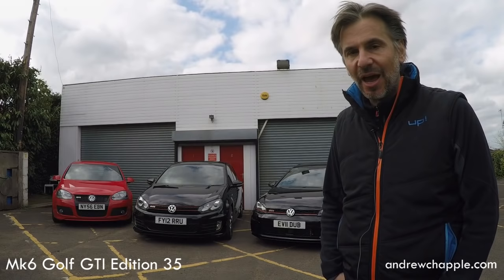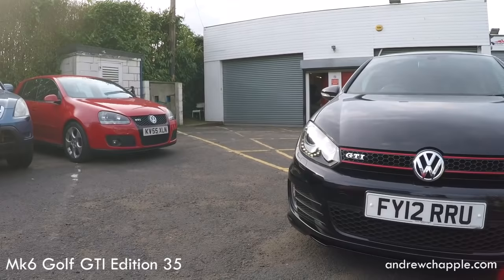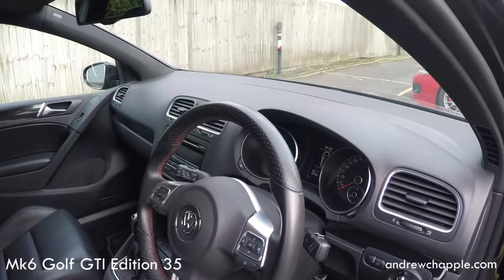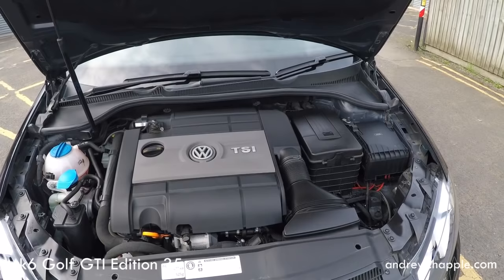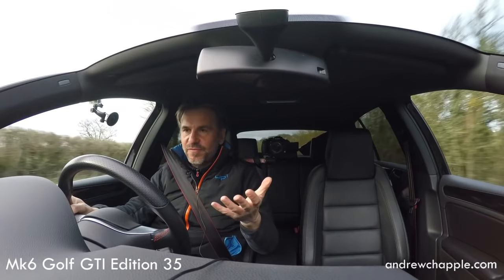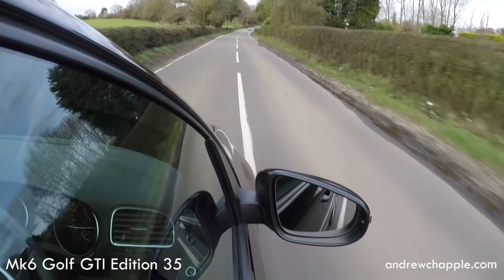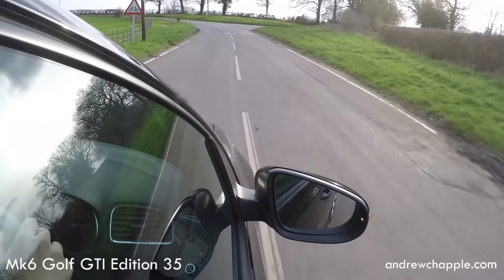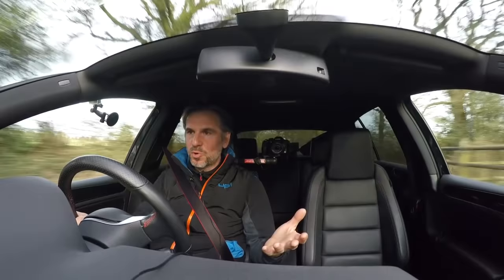Mk6 VW Golf GTI Edition 35 - is it a future classic?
In this Volkswizard video we take a closer look at the least well known of all the anniversary Golf GTIs, the Mk6 Golf GTI Edition 35 produced to celebrate 35 years of the Golf GTI since the original Mk1 was launched in 1976.

We look at the exterior and interior styling, technical differences and then we take it to the kind of gnarly British B road a GTI needs to excel on to be taken seriously. How does it perform? Let's find out...

for help with filming the car to car shots - if you ever need locking wheel bolts removed, give this man a call.

The version of the song with vocals is as follows;
shamelessly nicked from a Mr JWW film :)